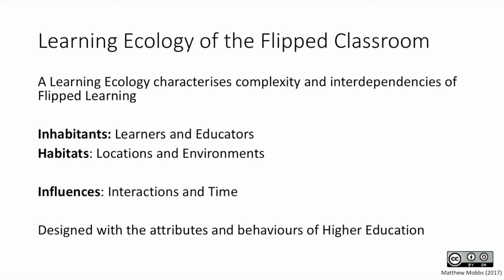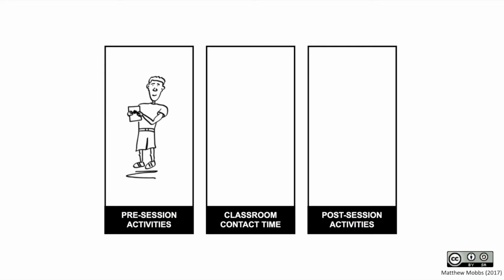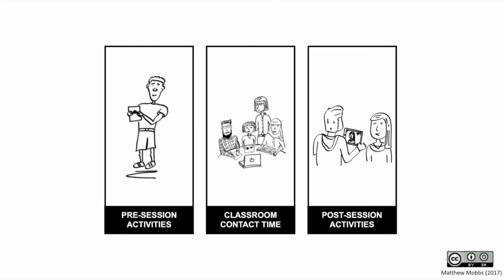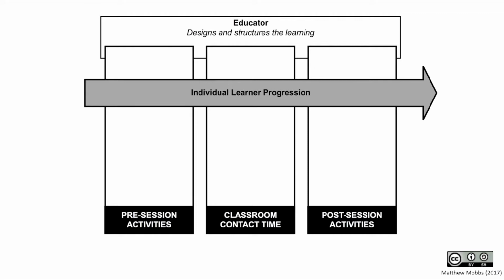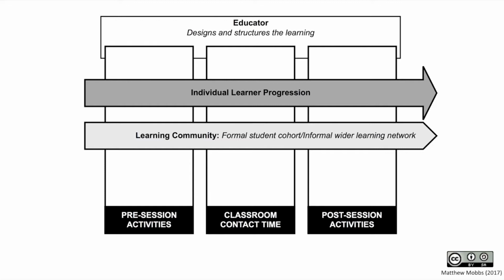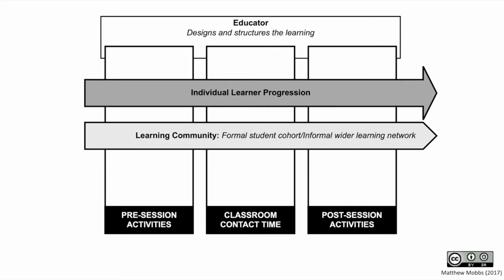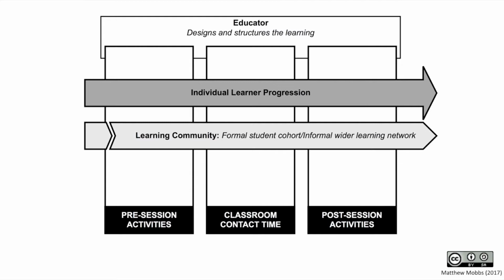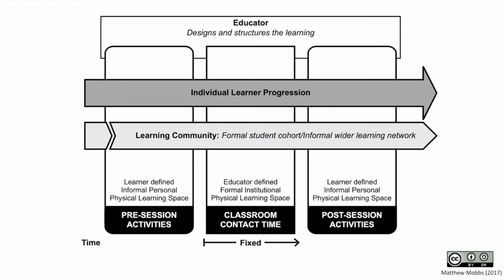The Learning Ecology of the Flipped Classroom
This is a conceptual model that I have developed to represent the complexities and interdependencies that educators need to consider when designing and delivering Flipped Learning experiences.